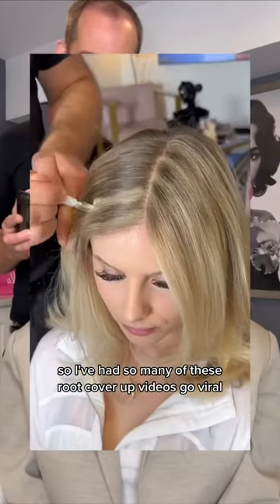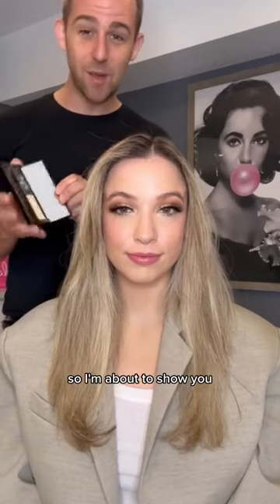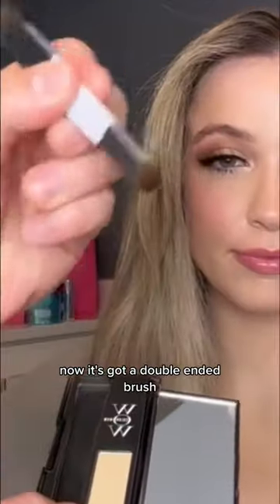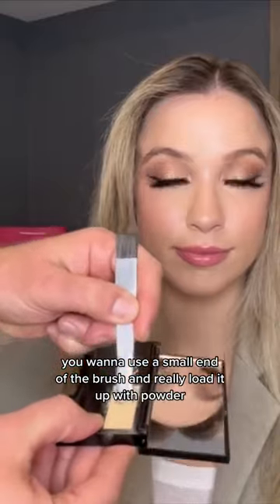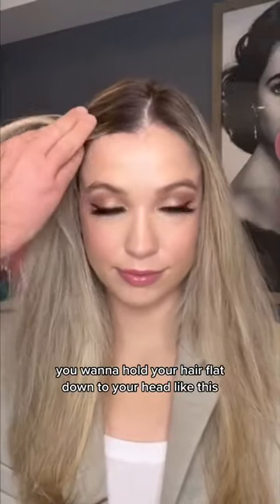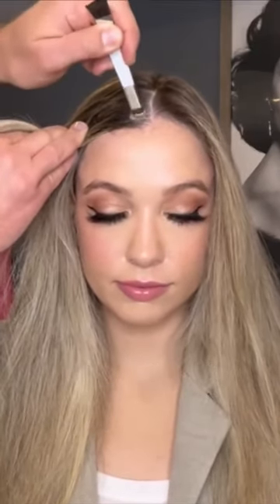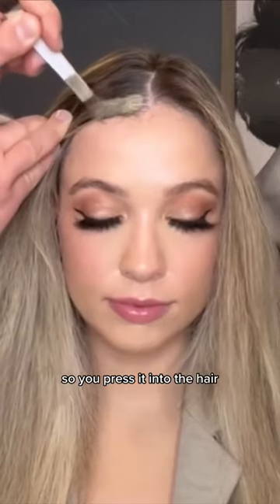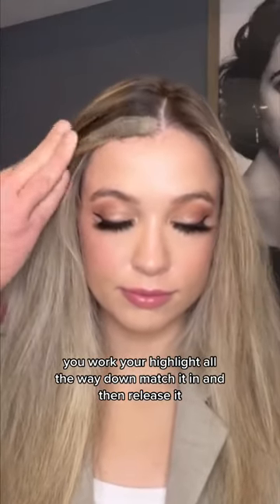Learn How to Use Root Cover Up for Flawless Results | Shorts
In this post, we share our appreciation for Root Cover Up, the ultimate solution for covering up unwanted roots. Follow these simple steps to achieve flawless results:

Step 1: Load the small end of the double-ended brush with powder
Step 2: Flatten your hair against your head
Step 3: Gently press the product onto your hair for natural-looking coverage

Say goodbye to bad hair days with our easy-to-use Root Cover Up. Watch now to learn how to use it like a pro!